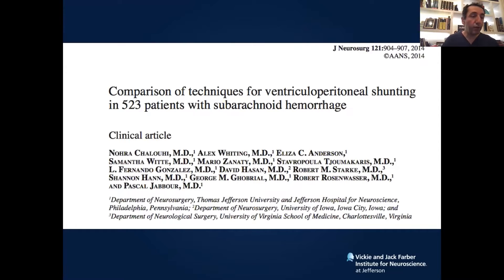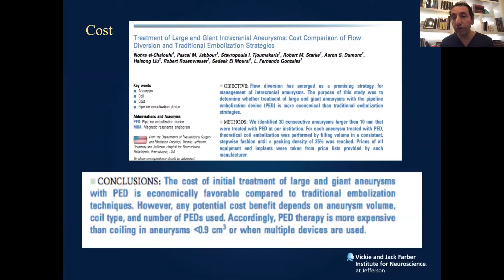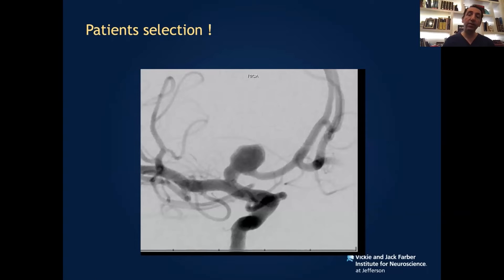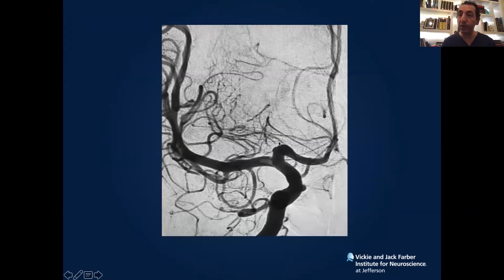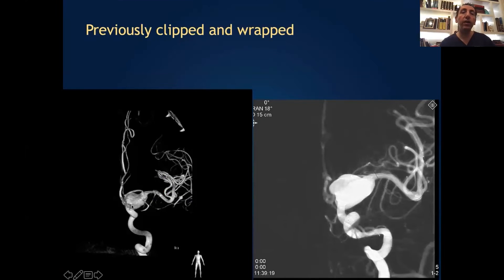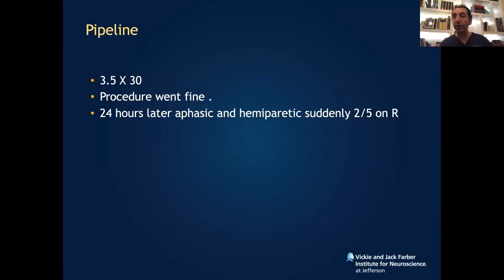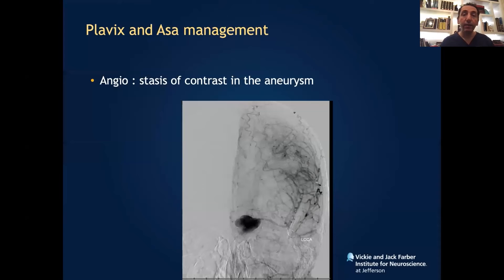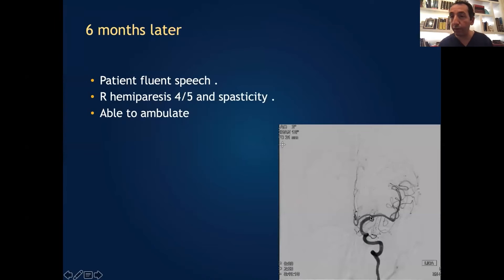Considerations With Use of the Pipeline Embolization Device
Join Dr. Pascal Jabbour from the Sidney Kimmel Medical College at Thomas Jefferson University as he discusses considerations when using the pipeline embolization device for flow diversion.

About Us

Future Neurosurgeons are training today! to register for live courses